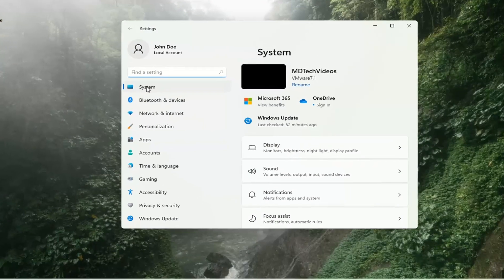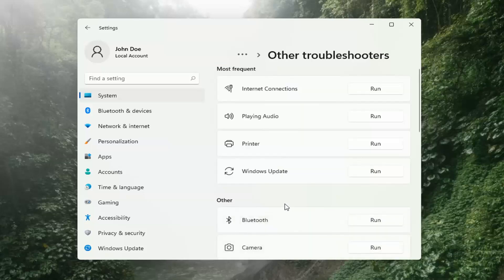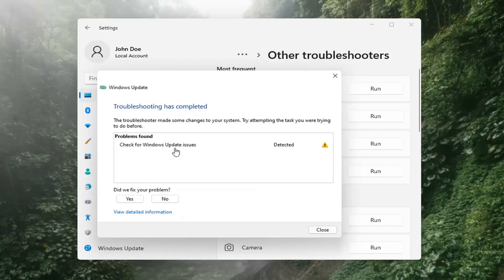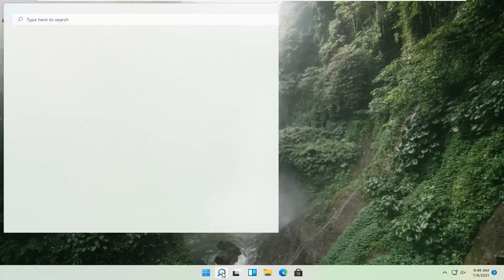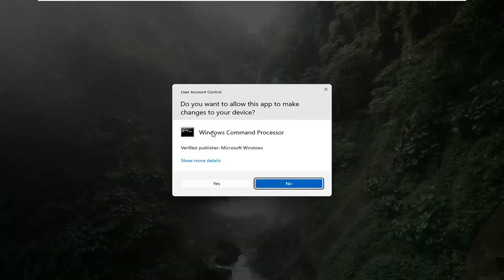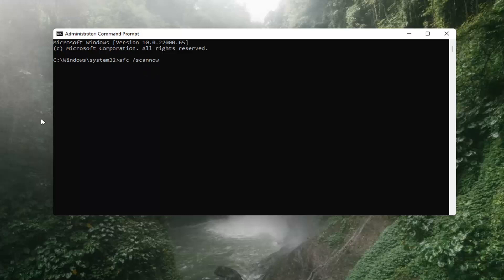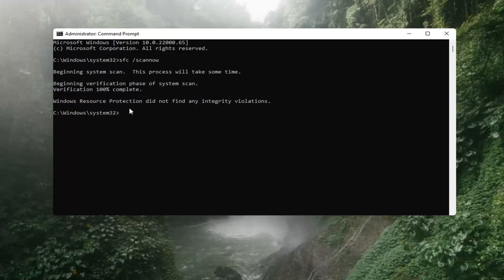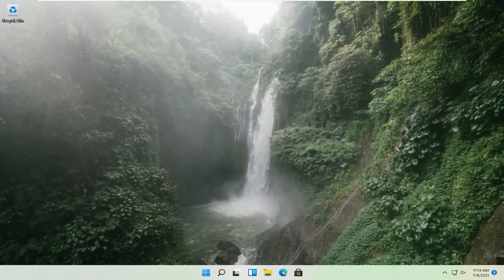How to Fix Windows 10 Updates Taking Forever to Install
All Windows 10 updates come with security fixes, exciting new features, and other assorted improvements, so it’s critical that you install them as soon as they become available. Unfortunately, downloading the necessary files can take ages if you don’t know how to optimize everything.

Microsoft releases a lot of Windows updates to fix problems or to add new features to the Windows. Although these Windows updates are very useful in keeping the system updated it might become a headache as well. Some of these Windows updates, especially on Windows 10, might take a really long time to complete. The time it takes for an update depends on a lot of factors including the age of your machine and the speed of your internet connection. Even though it might take a couple of hours for some users, but for a lot of users, it takes more than 24 hours despite having a good internet connection and a high-end machine. Even after 24 hours, it might seem like the update is stuck around 90% or 80%. You might continue to see a loading screen for 3-4 hours without any progress even at this stage. Since the computer might start updating automatically, it will be a huge annoyance because you will have to wait so many hours just for an update.

Windows 10 updates take a while to complete because Microsoft is constantly adding larger files and features to them. The biggest updates, released in the spring and fall of every year, take upwards of four hours to install — if there are no problems. The process takes even longer if you have a fragmented or nearly filled hard drive.

In addition to the large files and numerous features included in Windows 10 updates, internet speed can significantly affect installation times. This is especially true if your office network is overburdened by multiple people downloading the update at the same time.